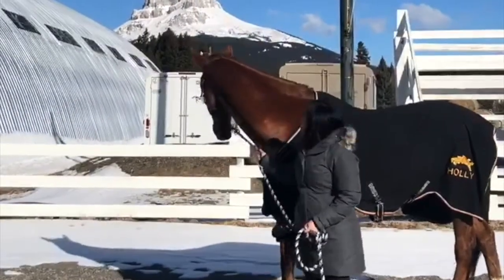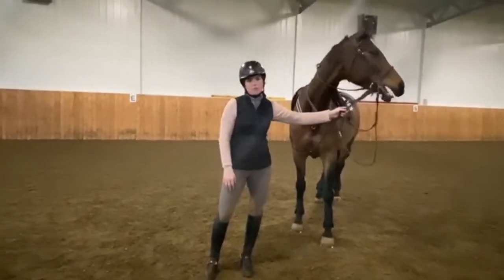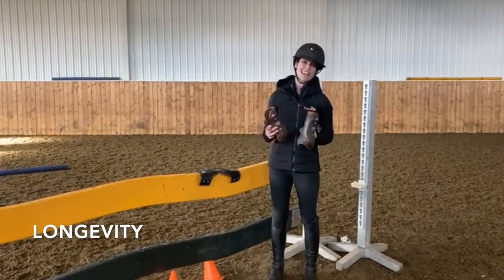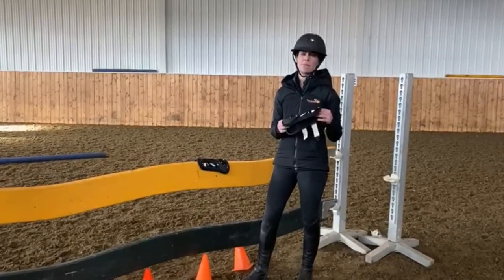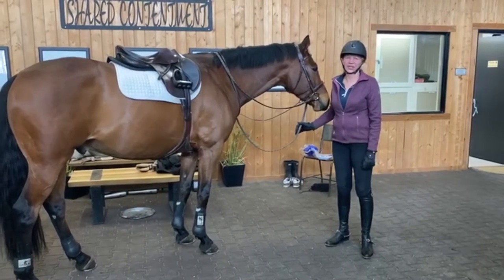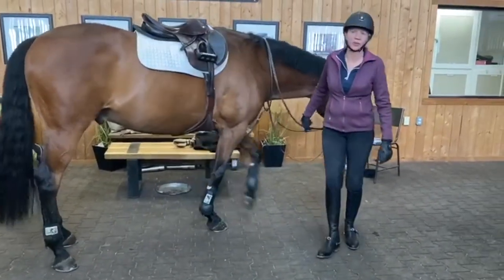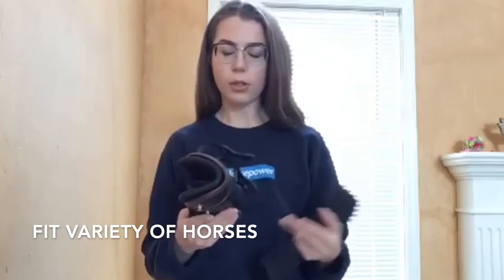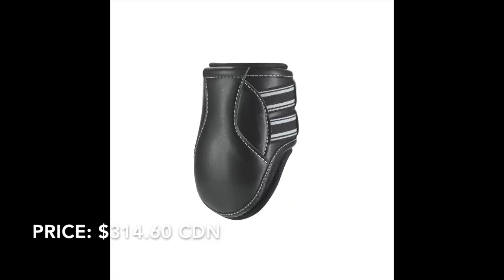Jumping Boot Review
In today's video we are talking about jumping boots! We hope this video will help you in deciding what jump boots will work best for your horse. We would like to mention that since we published this video we have now learnt that the EQuick back boots are no longer FEI Legal (Thank-you Sam!). We appreciate the feedback.